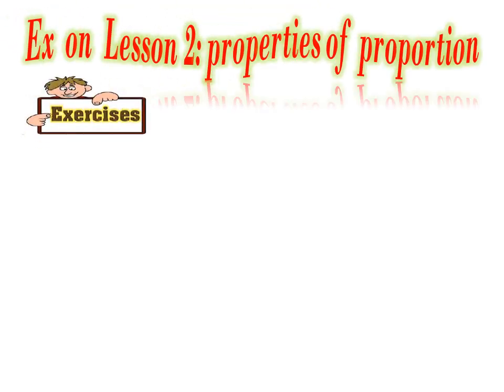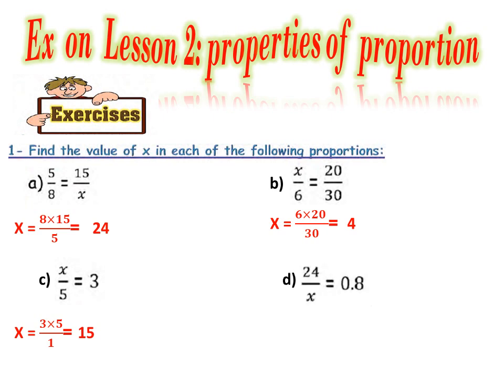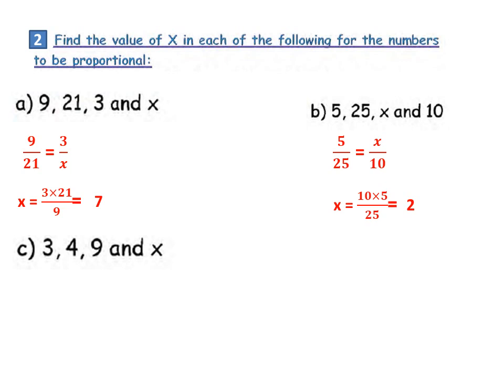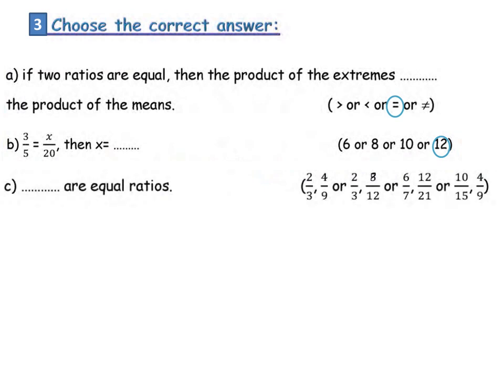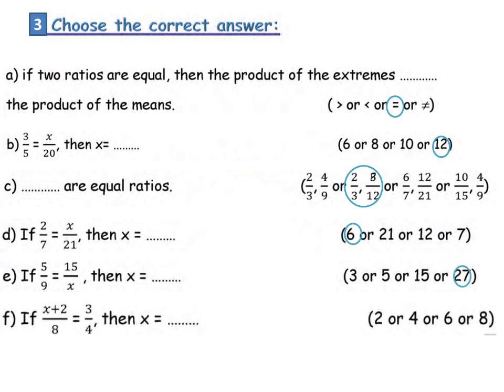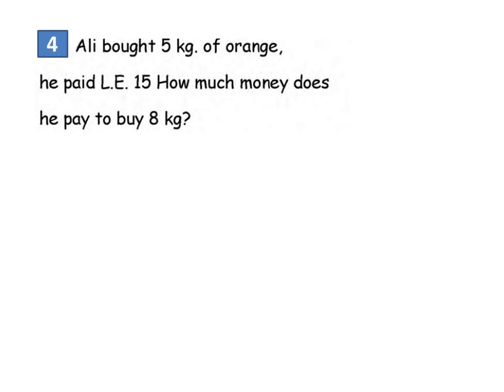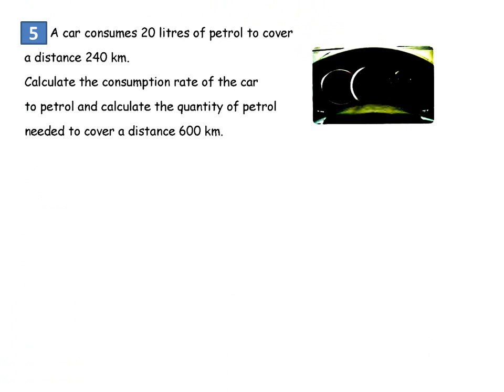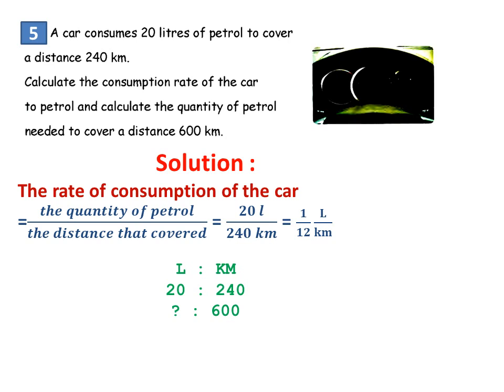math grad 6 Ex on lesson2